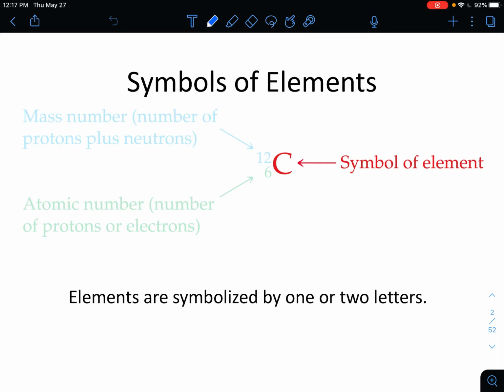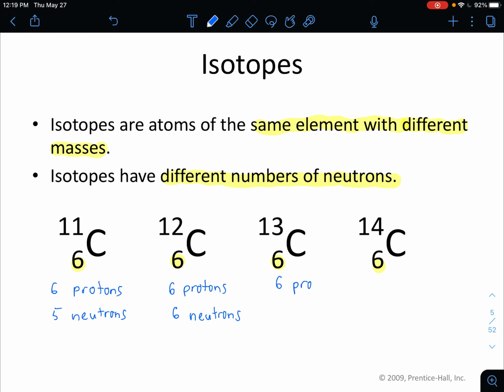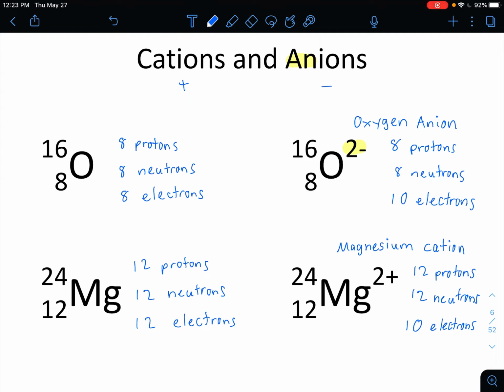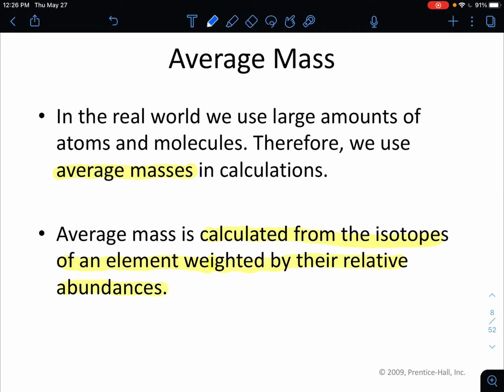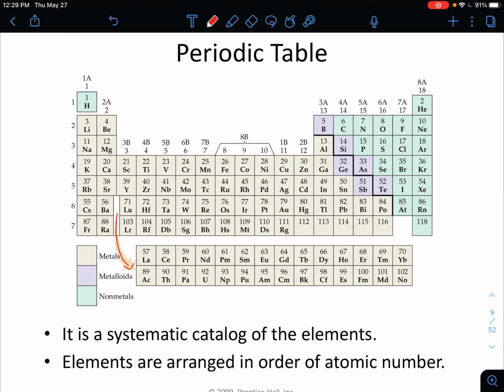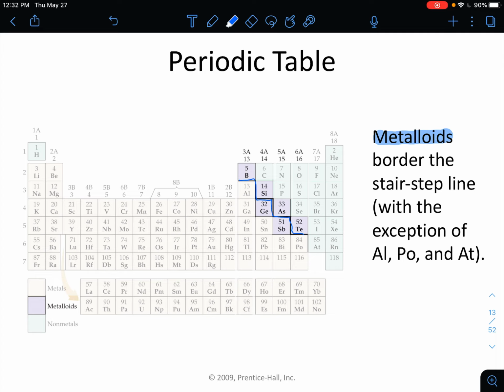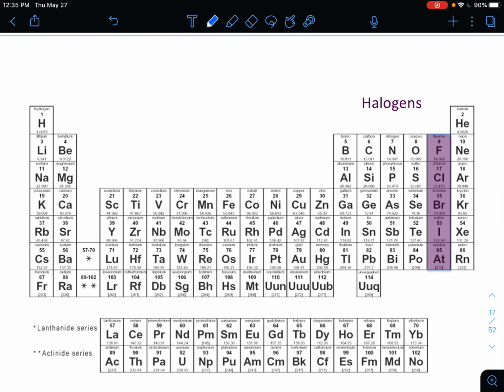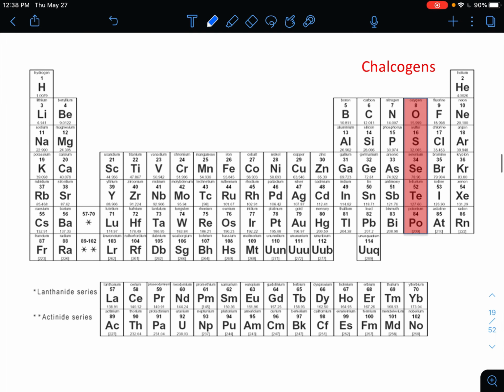Chem 1311 Video 7: Chapter 2 - Atomic Symbol Notation and Periodic Table